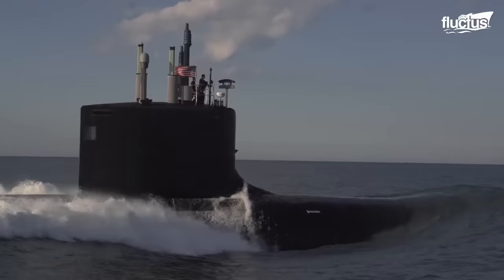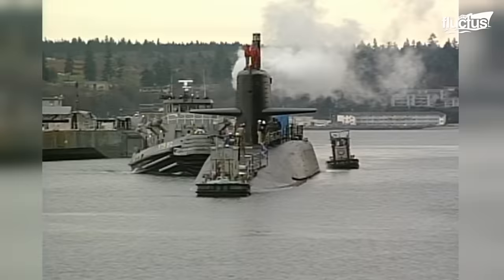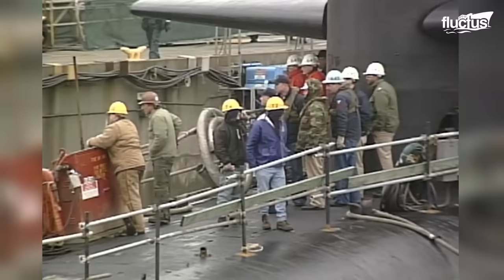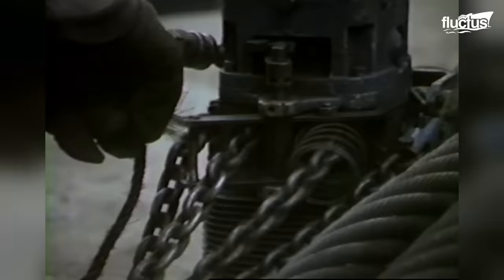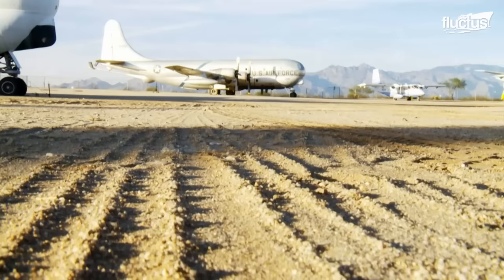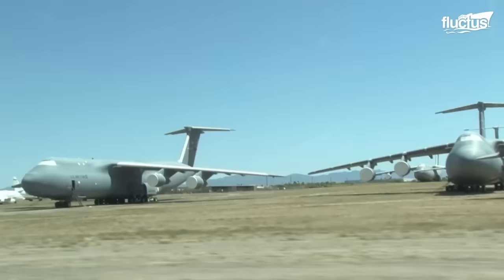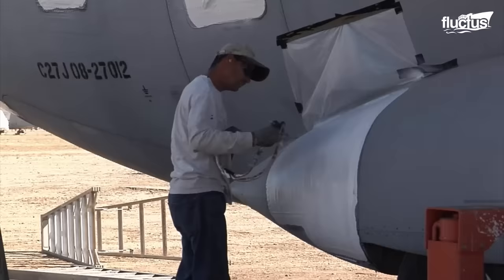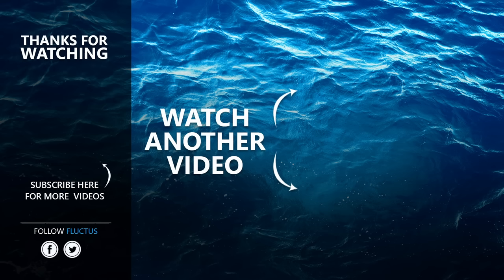The Hypnotic Process of Scrapping US Gigantic $4 Billion Nuclear Submarine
Welcome back to the FLUCTUS channel for a discussion about how the U.S. military takes apart its submarines, ships, and planes and where those that don’t get demolished are stored.